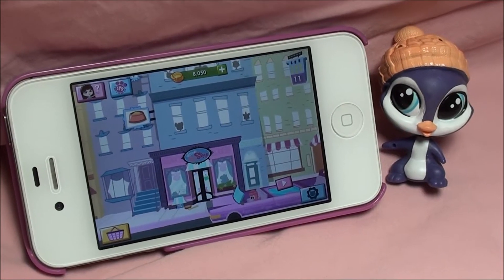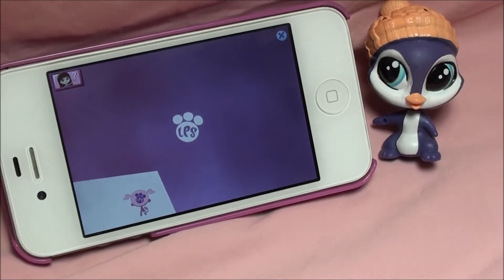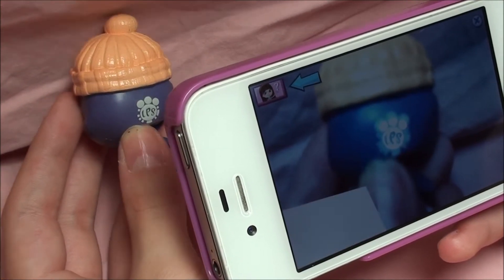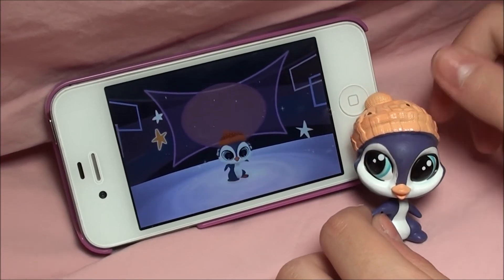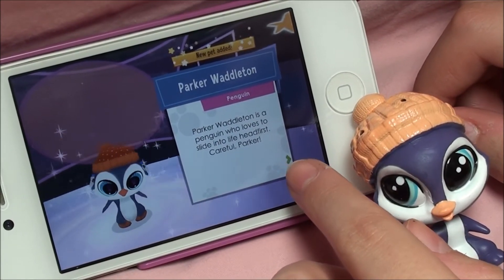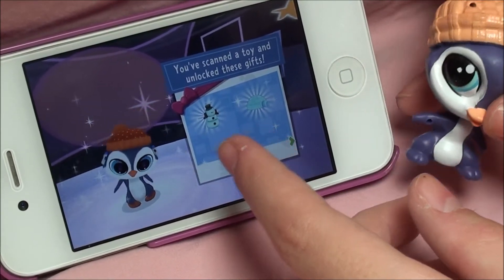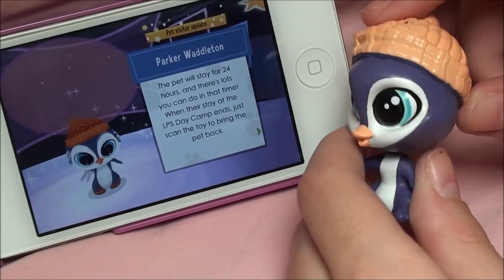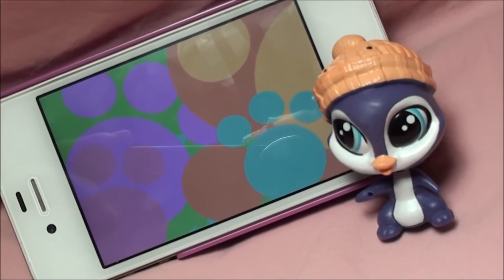LPS HOW TO SCAN NEW PETS into Littlest Pet Shop YOUR WORLD APP parker waddleton